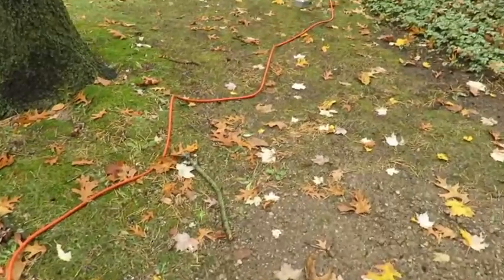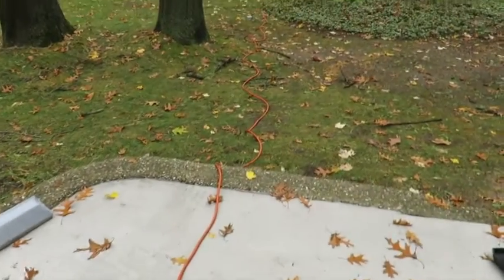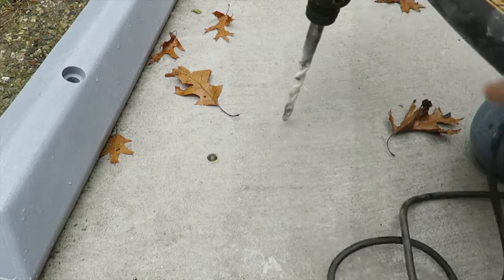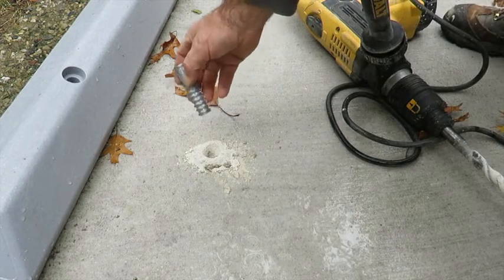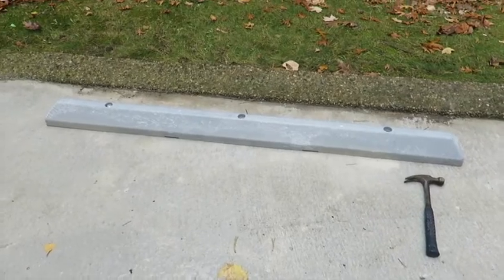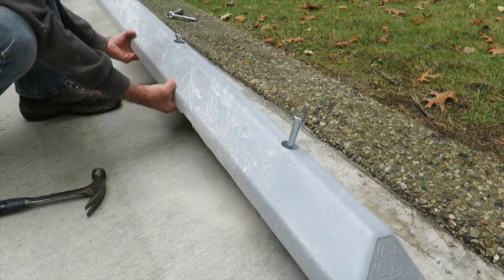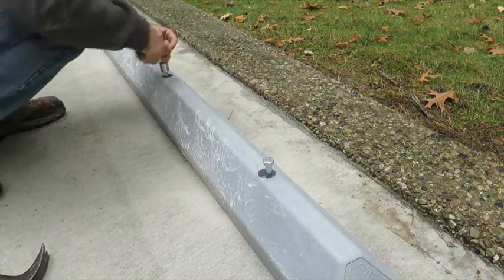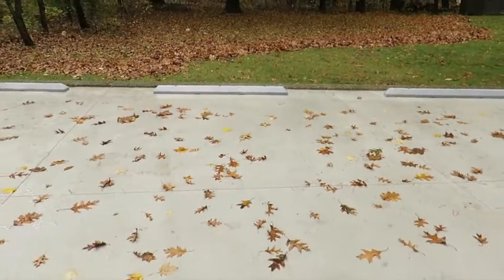DeWalt Hammer Drill Tire Stop Installation